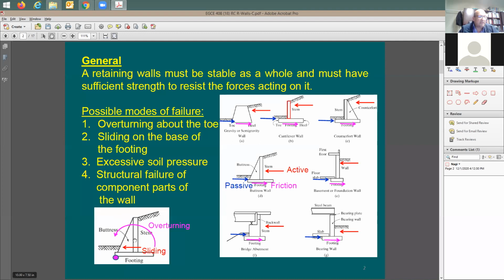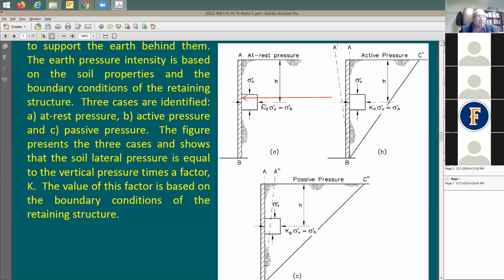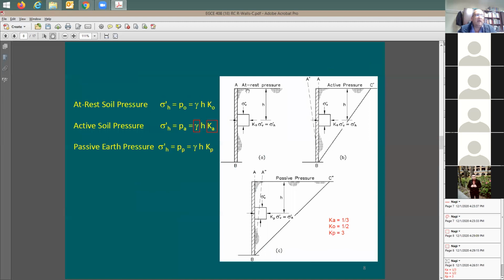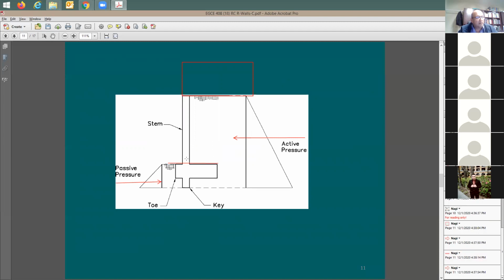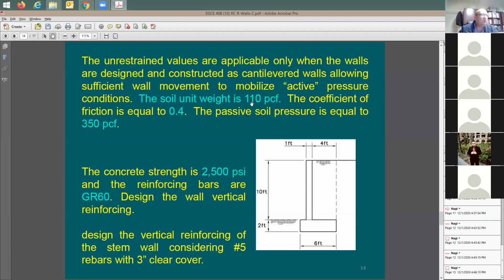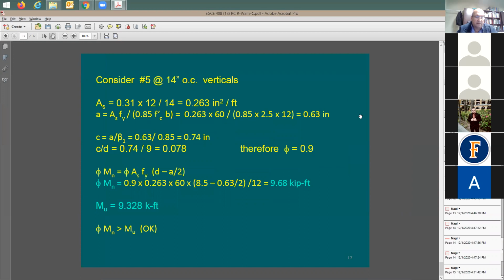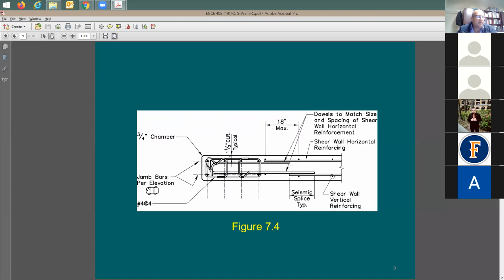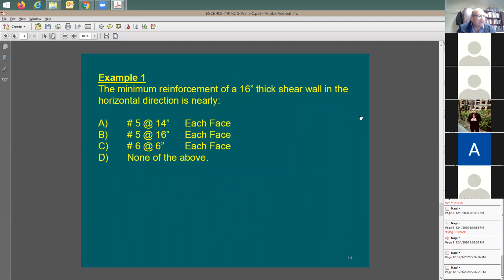2020 12 01 Fall 2020 EGCE 408 02